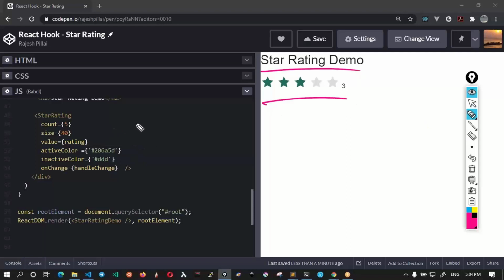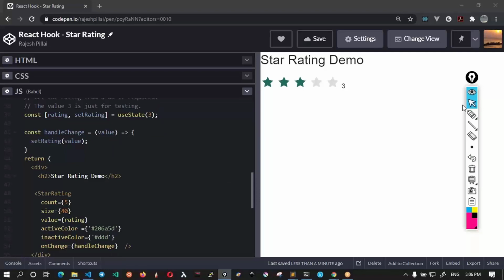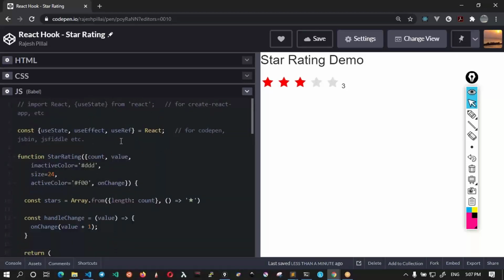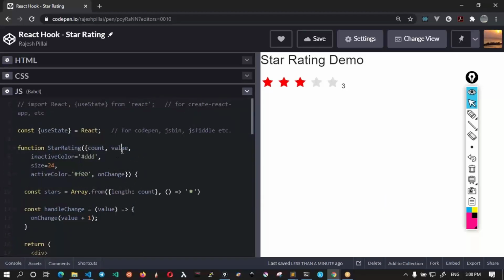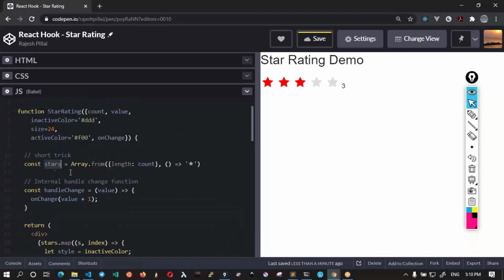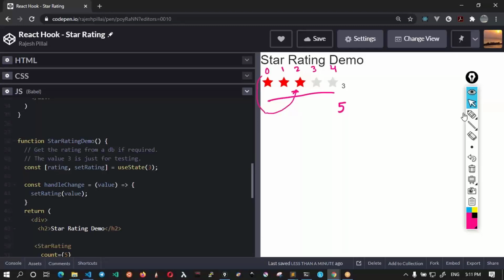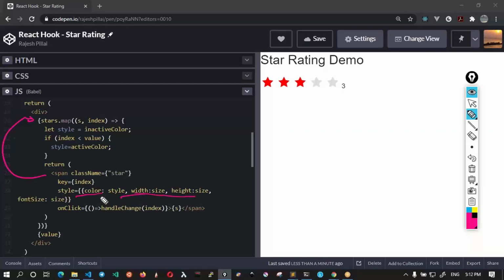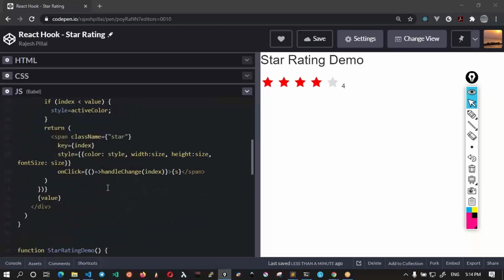React Hook - Star Rating Component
Let's build a React Hook Star Rating Component.  The source code is here for your reference

My Courses:
Learn JavaScript Step by Step with Projects